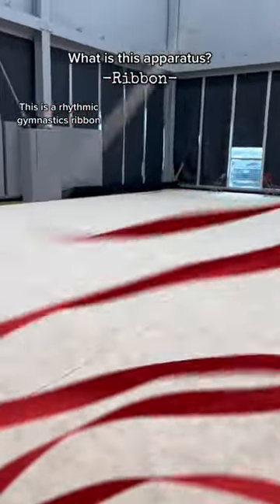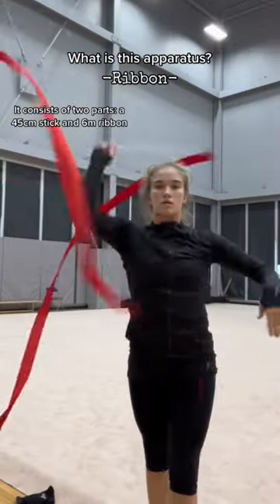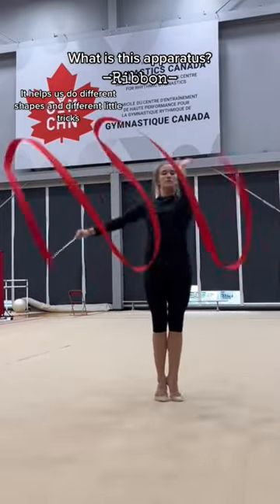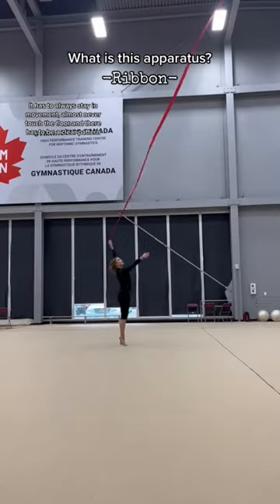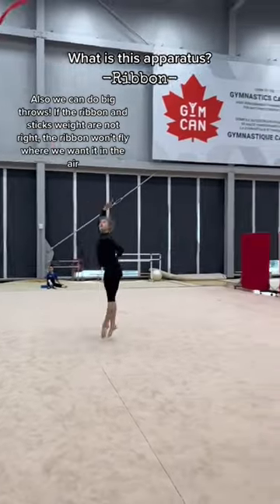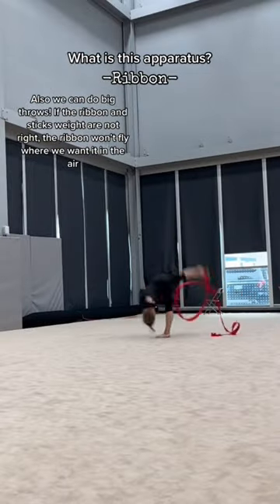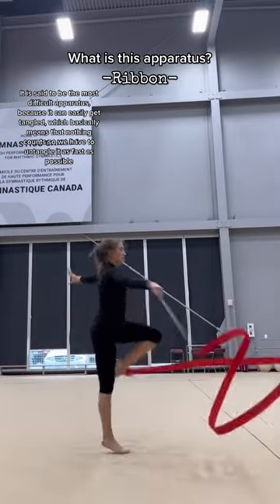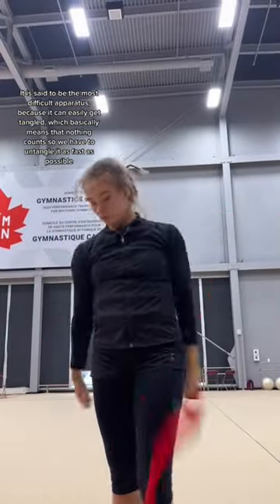Ribbon-what apparatus next? Follow for more!! Instagram: cocsanova Tiktok: cocsanova15